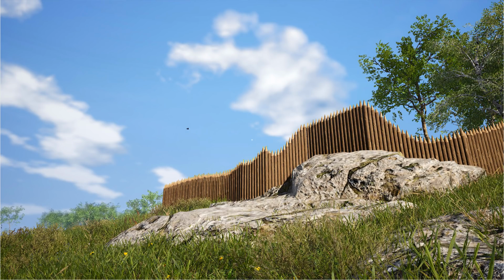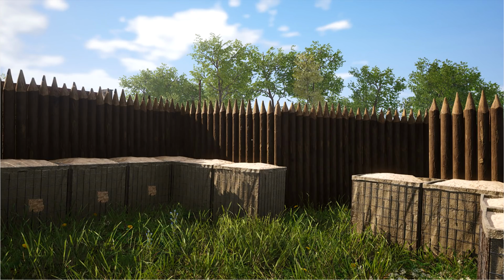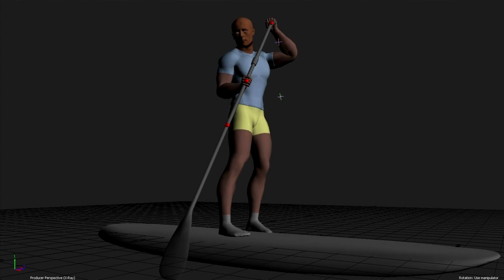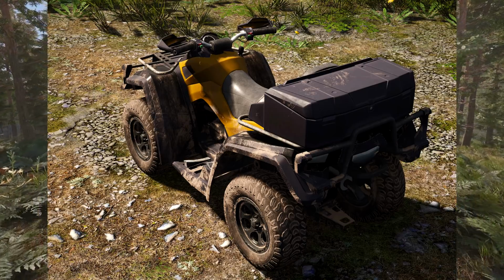SCUM - [LEAKS] Dev Update #5 | 50 Cal Sniper | Base Building | Missions + MORE!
Looking at the latest development update and there could be a possibility that some of these will be in the next update this week!

base building is on the way and is looking great! A lot of work is going into individual assets and items to assure we have awesome bases when we build them! Just awesome!